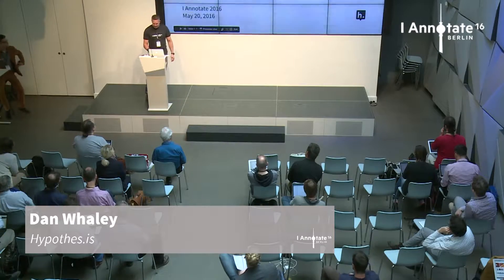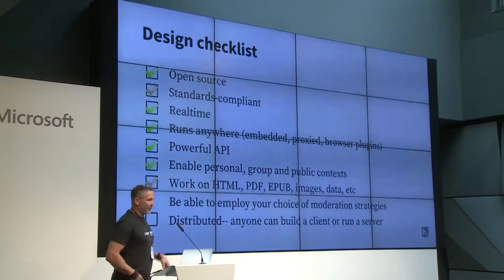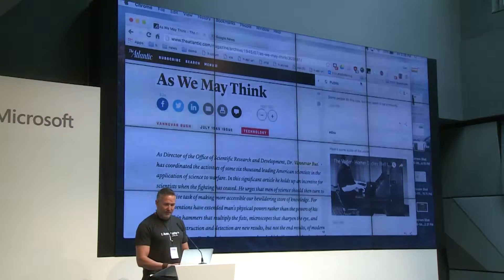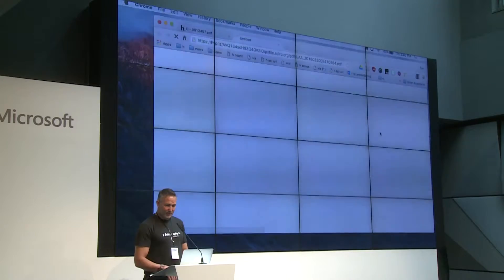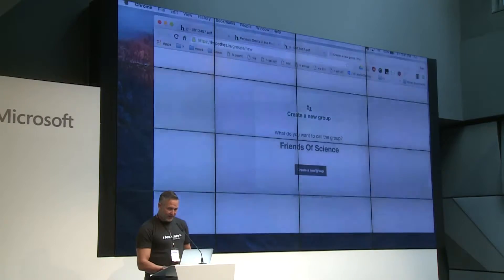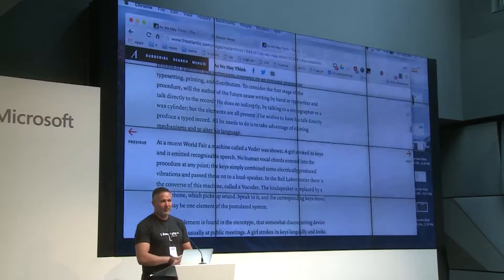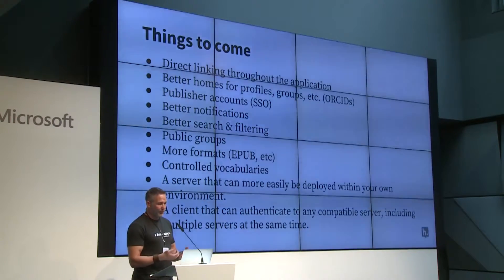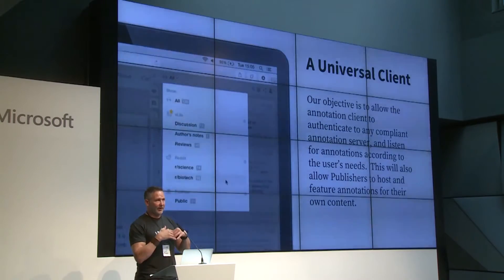Flash Talk XIII Hypothes is Update ~ Dan Whaley @ I Annotate 2016